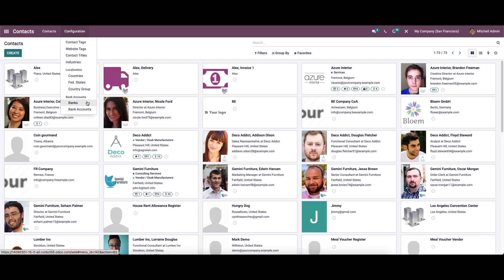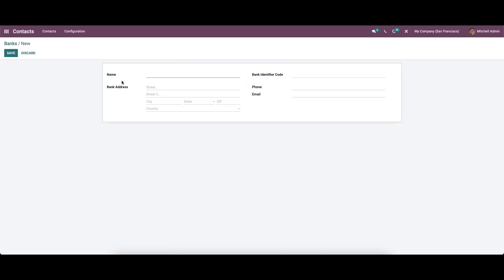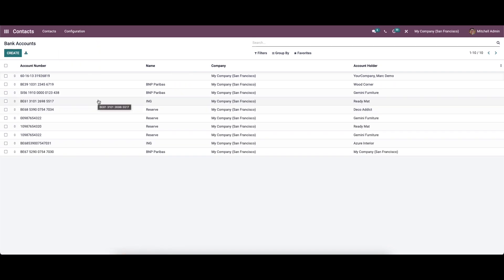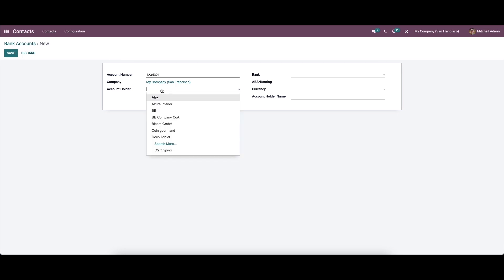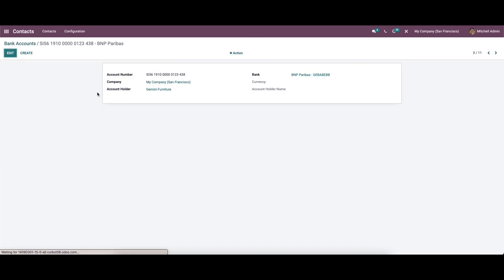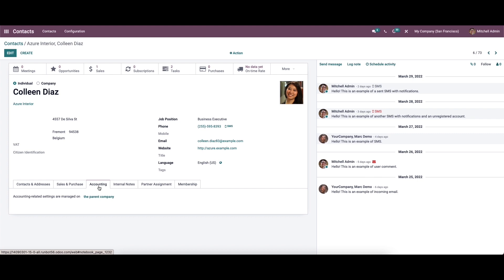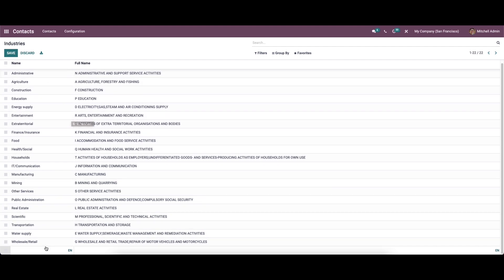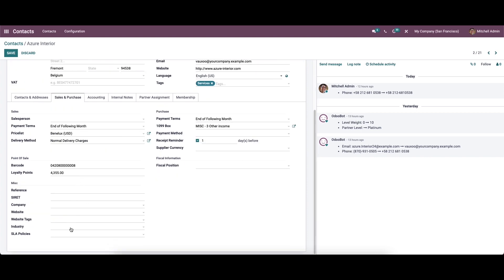How to Configure Bank Accounts Using Odoo 15 Contact Module | Odoo15 Enterprise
This video ensures to configure Bank Accounts with the Odoo 15 Contacts module. Managing contacts is not enough when adding contacts to smartphones and emails.

Video Chapters
00:00   Introduction
00:51   Configure Bank
01:25   Create Bank
02:16   Bank Accounts
02:43   Add Bank Accounts
04:58   Industries
05:28   How to Apply Industries in Contact

The contact list increases based on the clients/services, and you can access the contacts through an effective contact management system. Users can create and manage their contacts with the Odoo 15 Contacts module.

Configuration is a primary feature of the Odoo 15 Contacts module, and we can configure the details such as Localization, Contact Titles, Bank Accounts, and Industries/Website Tags.

A bank account is necessary for an individual to cash exchange regarding any situation. Odoo platform provides an easy way to configure your bank details with the Contacts module.